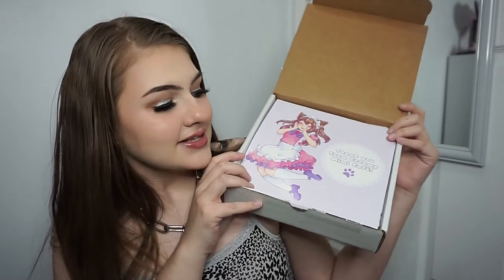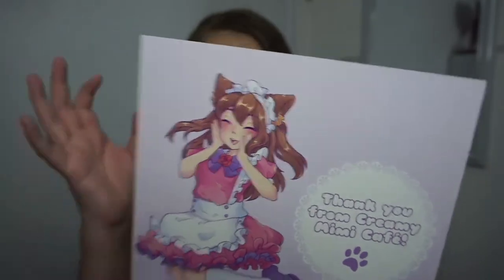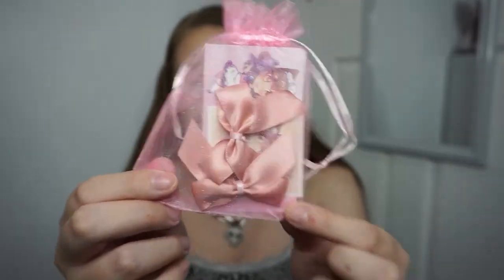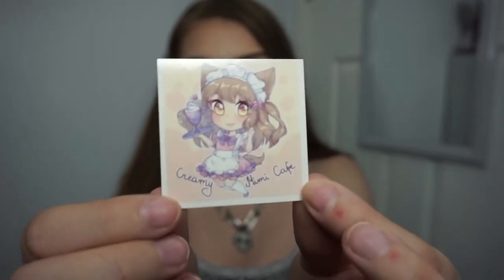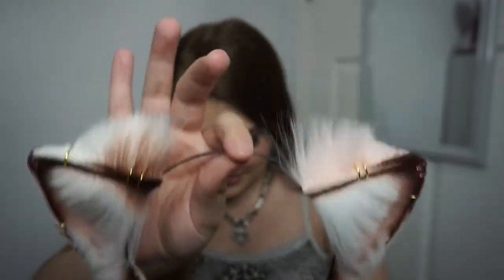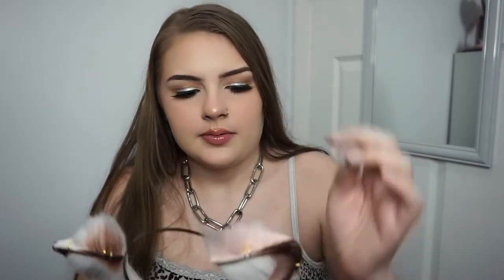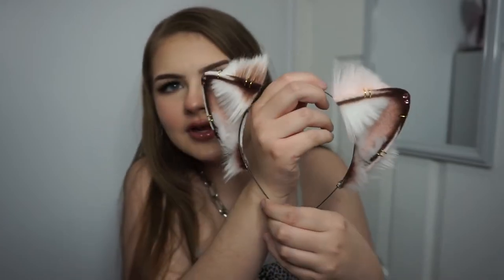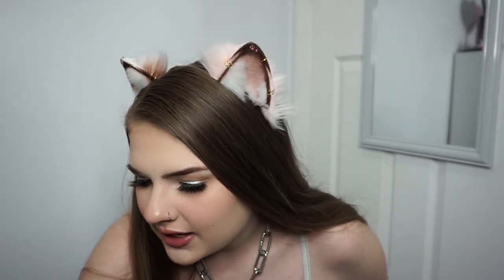CreamyMimiCafe Petplay Ears Unboxing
hi friends! today i'm unboxing a pair of ears that i'm SUPER excited about! my first pair from CreamyMimiCafe!

☆  S H O P  M E N T I O N E D  ☆
CreamyMimiCafe:

what camera do you use? sony a5100 or canon t5 with an 18-55mm lens
what do you use to edit? imovie on my macbook pro!
how do you edit your thumbnails? i use various editing apps on my phone.
why do you wear ears? they’re hella cute my dude